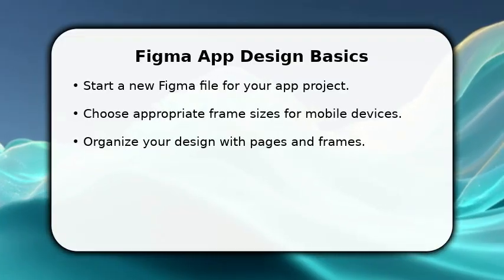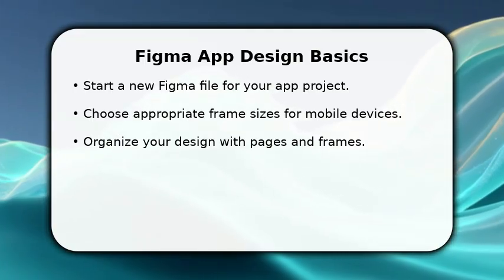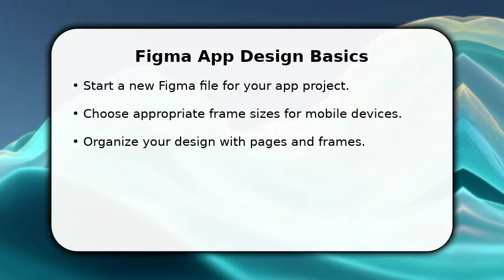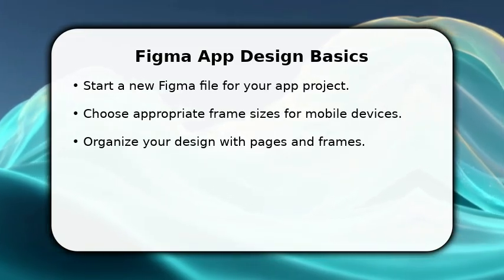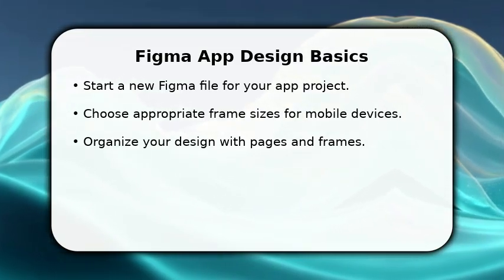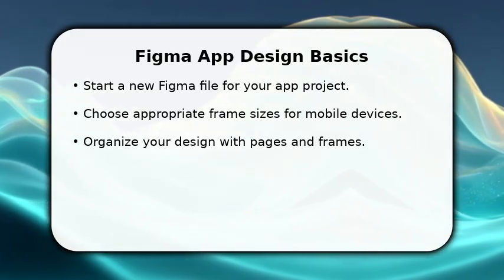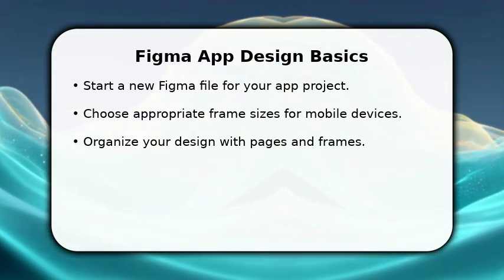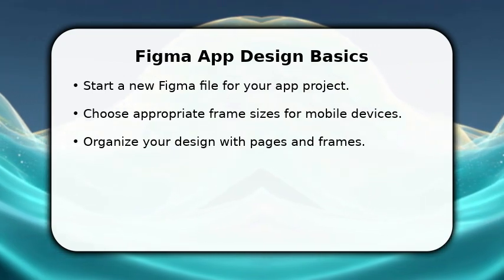How To Make Figma Design For App (Full Guide)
▸ (s) In this comprehensive guide, we'll walk you through the process of creating a stunning app design using Figma. From setting up your project to designing and prototyping, we'll cover everything you need to know to create a professional-looking app design. Whether you're a beginner or an experienced designer, this video will provide you with the skills and knowledge to take your app design to the next level.

figma design tutorial, app design guide, figma for beginners, designing apps with figma, figma prototyping, user experience design, ui design principles, figma design tips, mobile app design